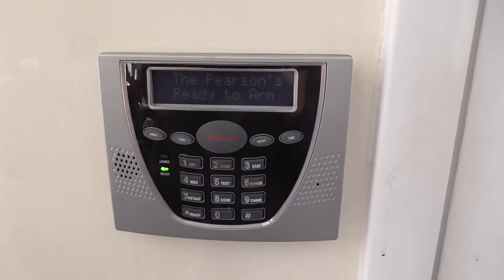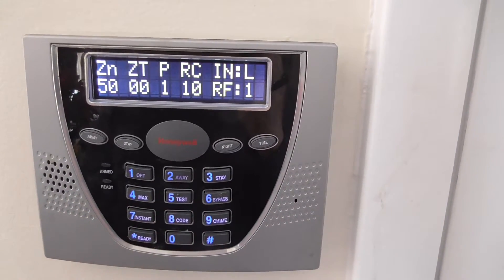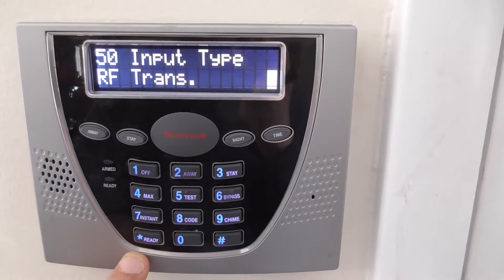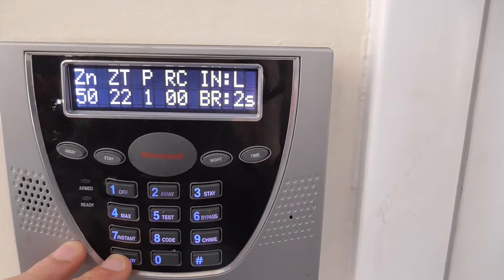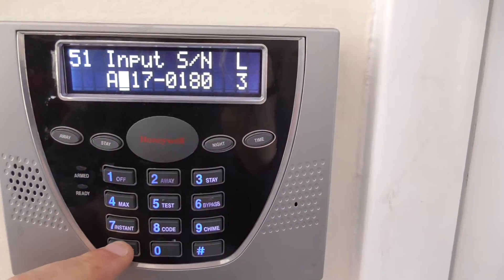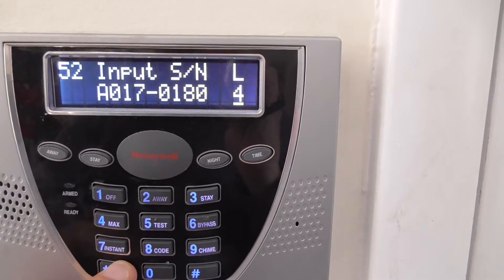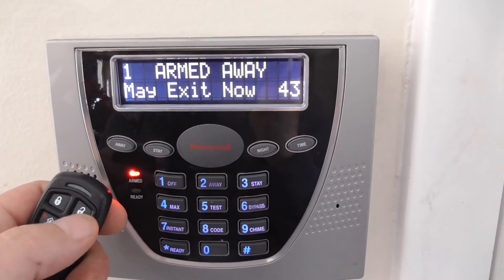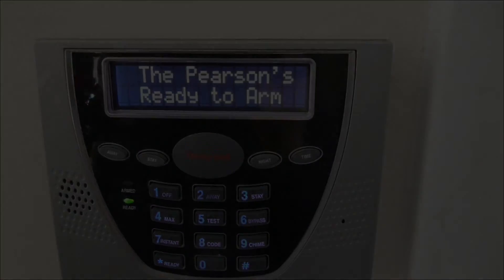Programming a Key Fob in a Honeywell Vista 20P DIY VIdeo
Programming a keyfob into a Ademco Honeywell Vista 20P control panel and assigning a user to the remote.